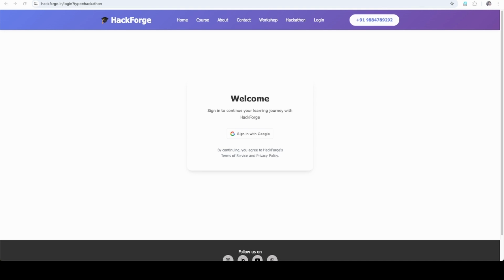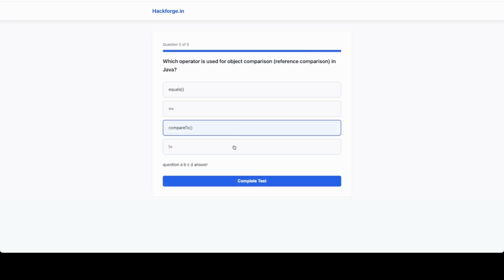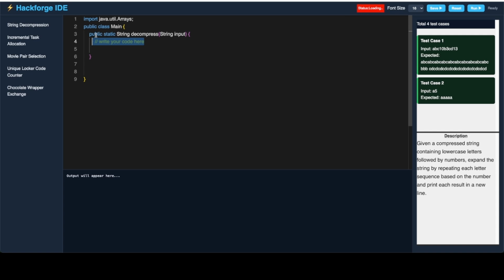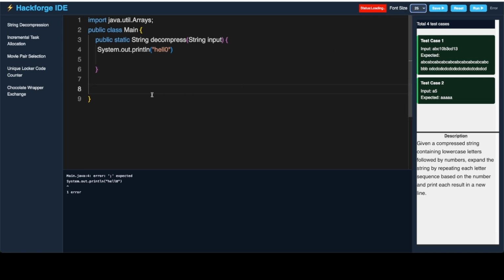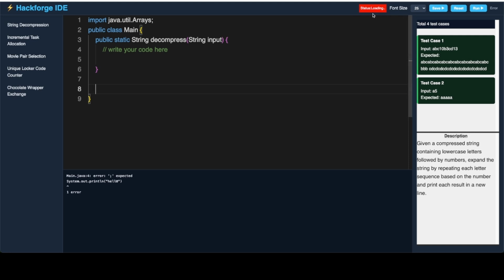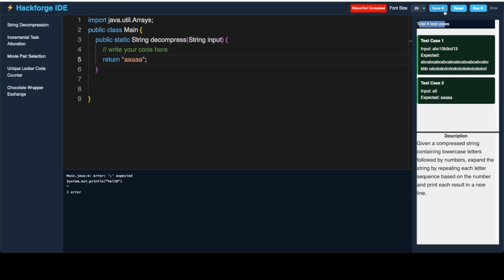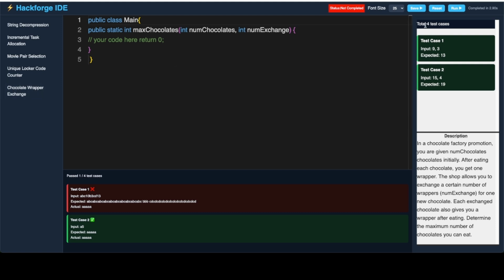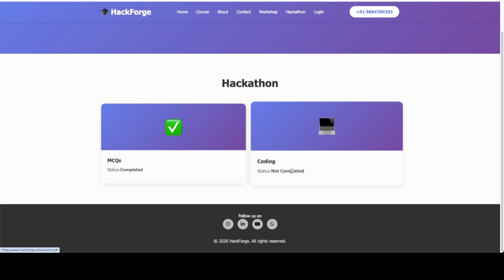java hackthon explanation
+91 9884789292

For daily coding whatsapp updates